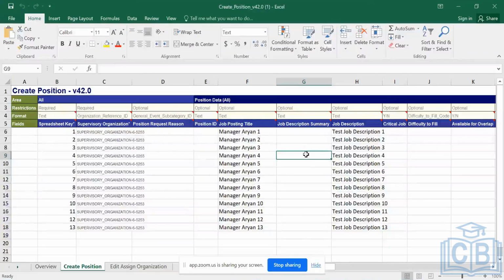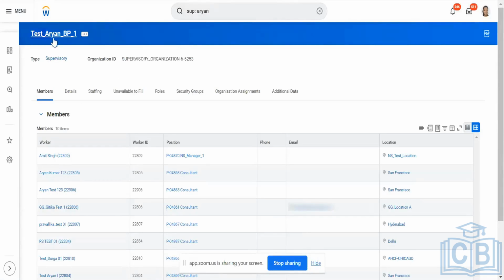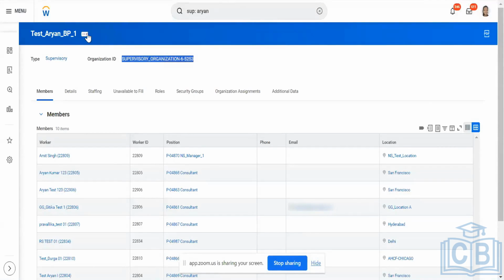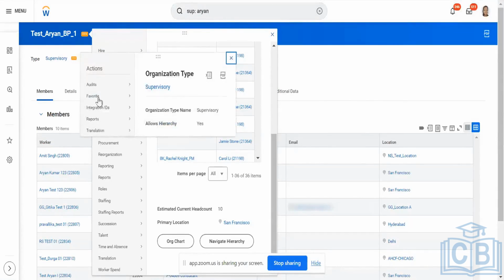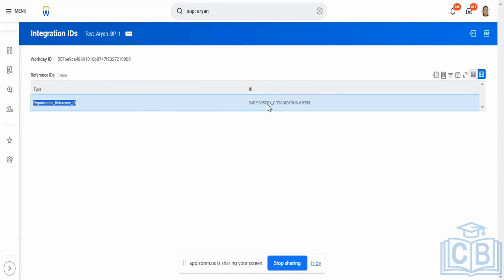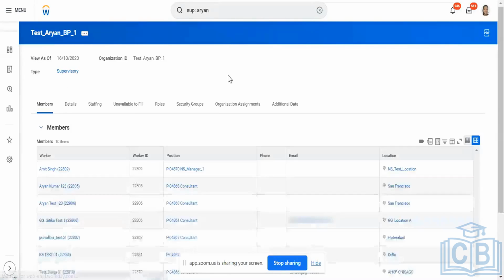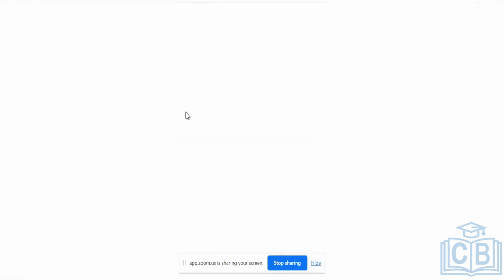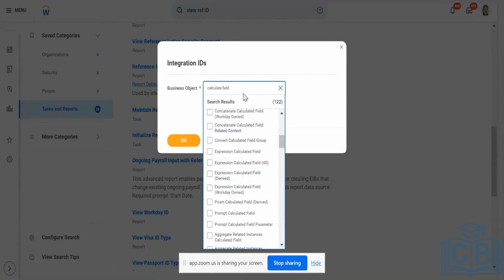Understanding Workday Reference IDs in WorkDate | What is Workday | Cybebrainer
In this engaging and interactive course, we'll cover all aspects of Workday, from human resources and finance to payroll and analytics.

We will guide you through real-world scenarios and hands-on exercises to give you a deep understanding of the platform.

Don't miss out on this opportunity to become a Workday expert and take your career to new heights.

1. The creator of the template explains reference IDs for every object in WorkDate, including workday employee position, location, workday companies, cost of workday center, workday calculated fields, and condition rules.
2. Reference IDs are unique and can never be the same for multiple objects with the same name.
3. To view and edit reference IDs for any object, go to the relevant actions and integrating workday IEDs.
4. workday integration IDs are unique and can be edited by going to the workday integration IEDs menu and selecting "edit reference ID".
5. In outbound workday interface bound workday integration, reference IDs are always used because they are unique while object names need not be.
6. Reference IDs are automatically edited in organizations while for other objects, using workday the reference ID viewer menu.
7. To view reference IDs directly, using workday the "view reference IDs" task, which why workday is better to using workday in practical purposes.
8. The creator recommends using workday maintain reference IDs over viewer reference IDs because viewer reference IDs may have some restrictions.
9. Reference IDs can be maintained by going to the maintain reference IDs menu.
10. The creator suggests using workday "calc fields" reference IDs to restrict some restrictions in specific objects, such as maintaining condition rules.

workday tutorial
workday course
workday certification
workday training